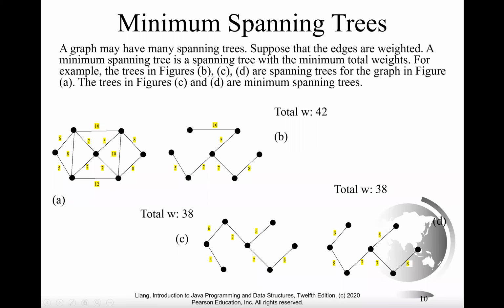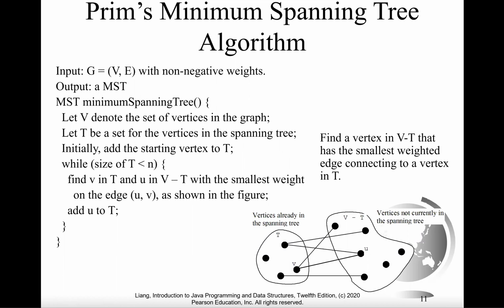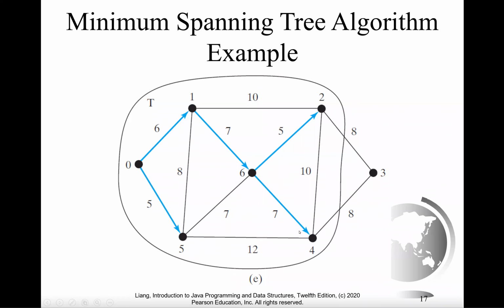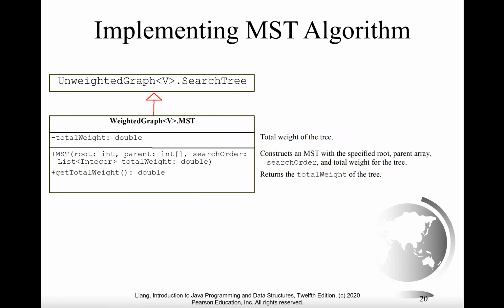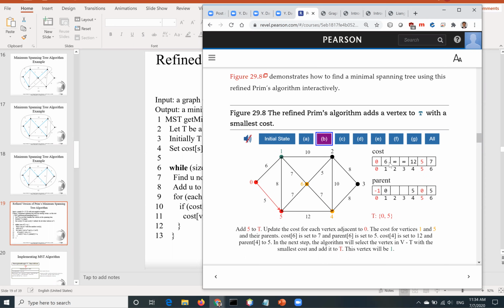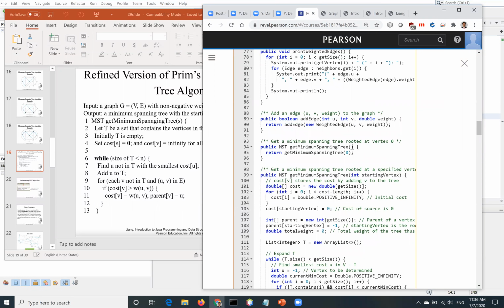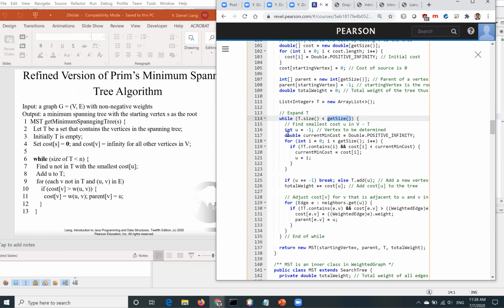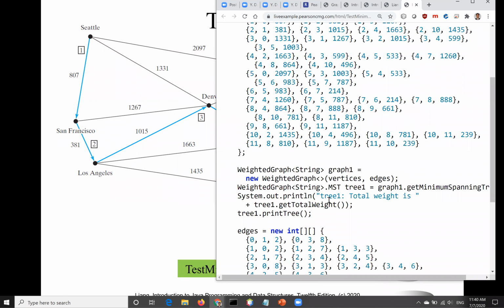Daniel Liang Java Section 29.4 Minimum Spanning Tree